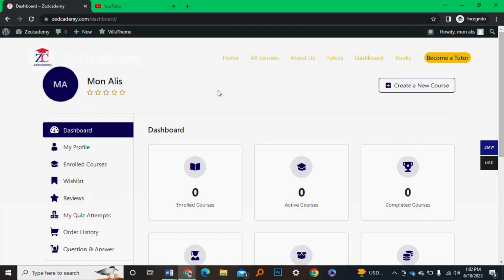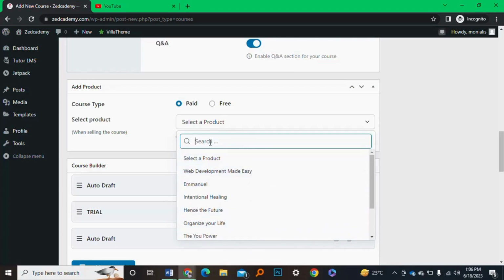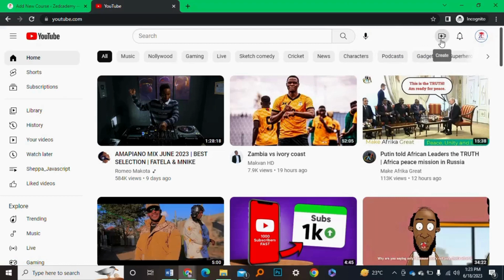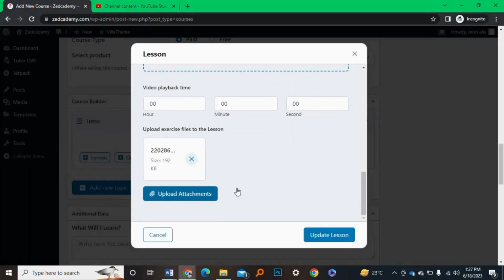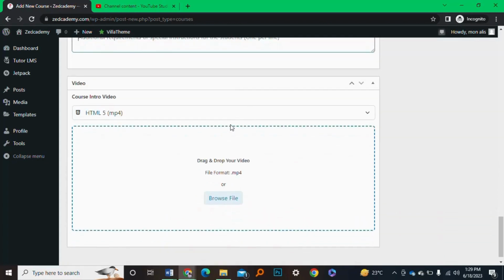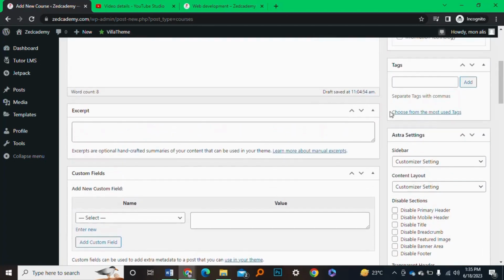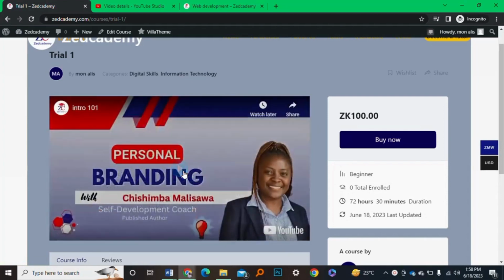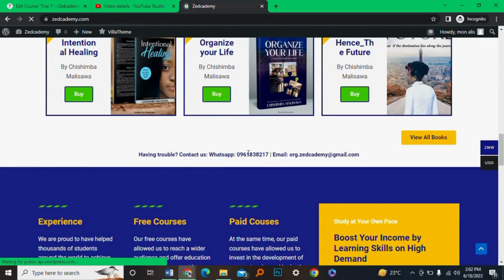Course Upload Tutorial for Zedcademy Tutors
Watch this video if you want to learn more about how to upload a course as a Zedcademy Tutor.